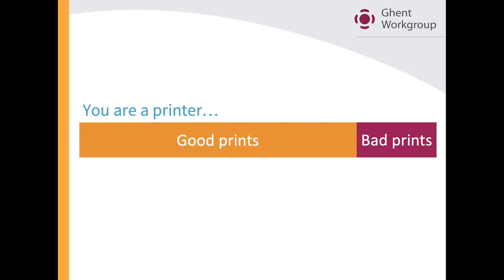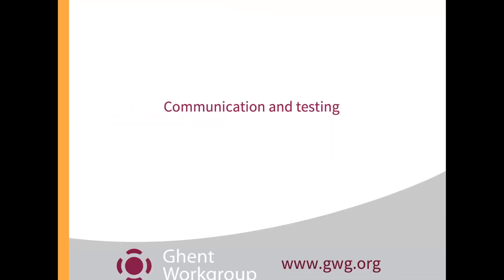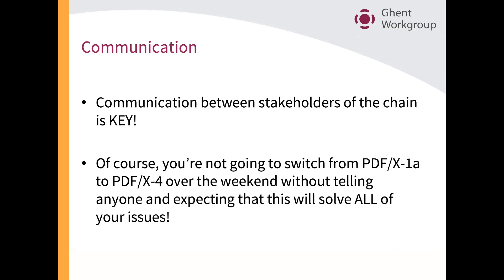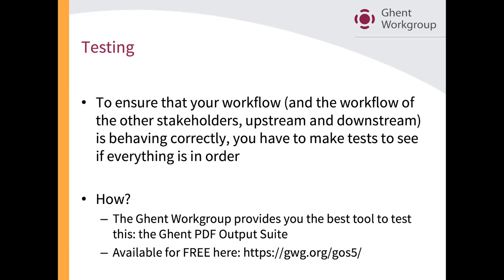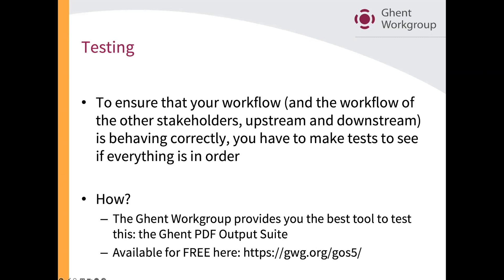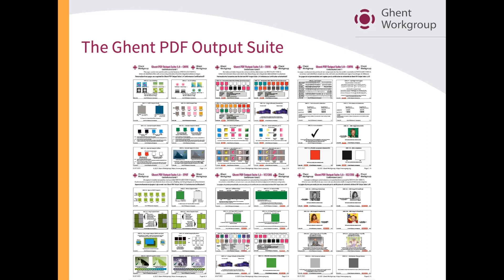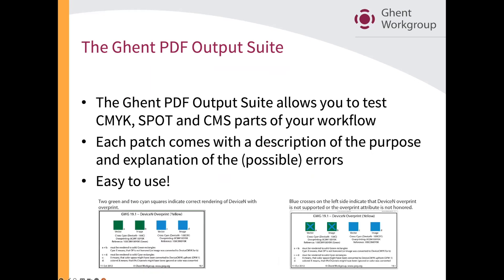I want to use PDF:X 4 files! But…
Still hesitating to use PDF/X-4. Find out what risks are when using PDF/X-4 files? And how you can avoid them.